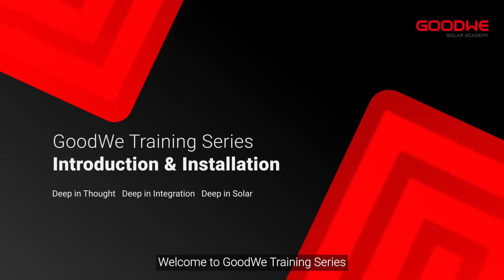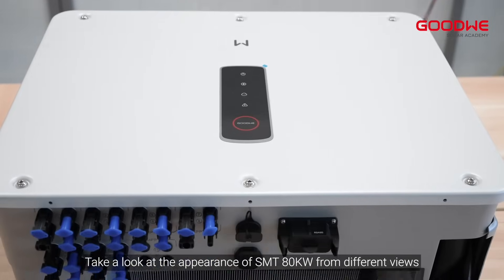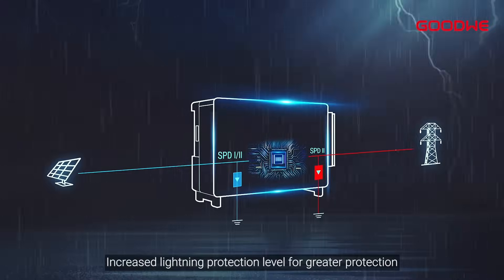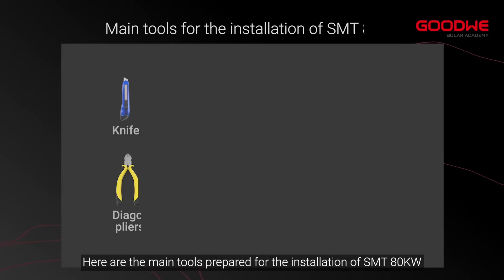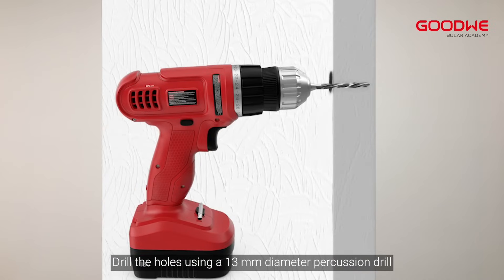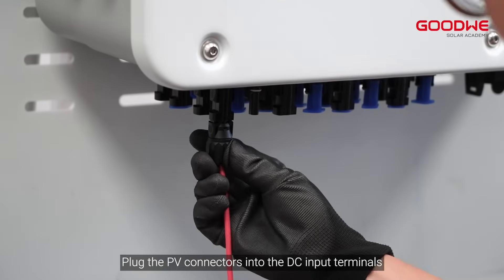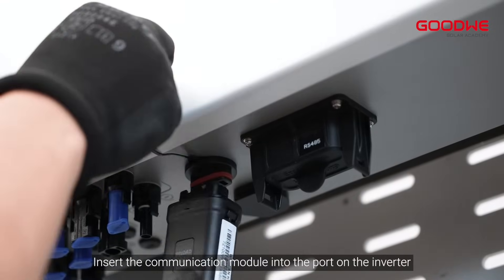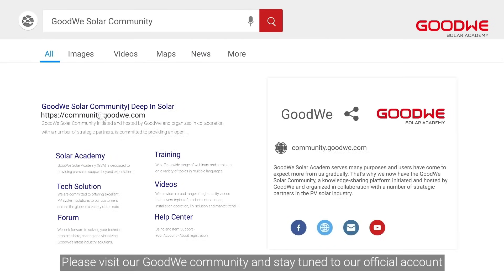GoodWe SMT 80K Unboxing and Installation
00:00~00:19 Opening
00:19~00:40 Unboxing
00:40~01:52 Introduction of Inverter
01:52~02:52 Installation of Inverter
02:52~04:05 DC&AC Side Installation
04:05~04:20 Ending